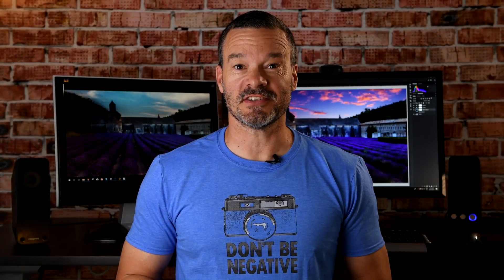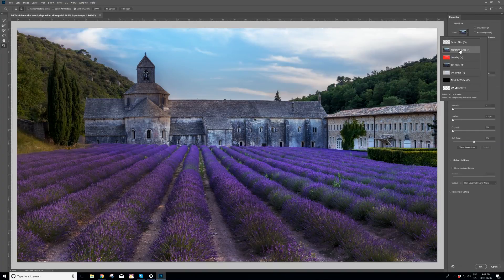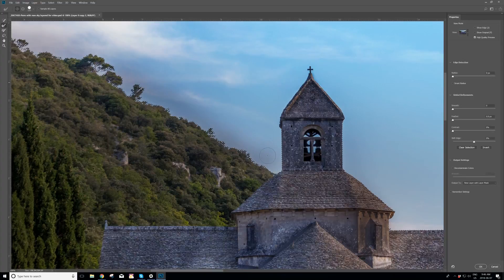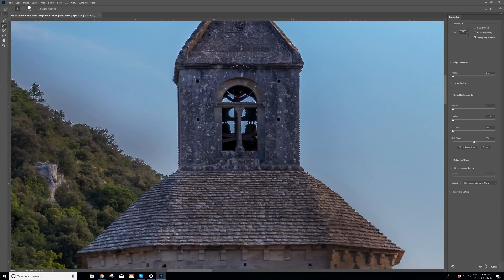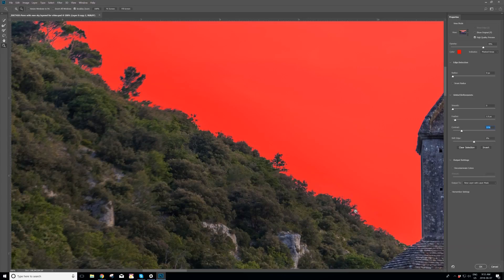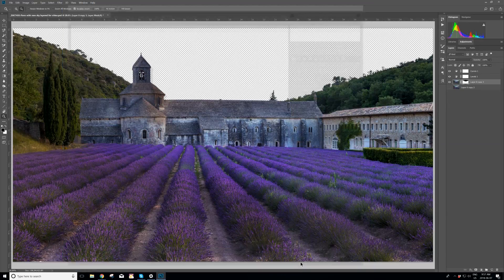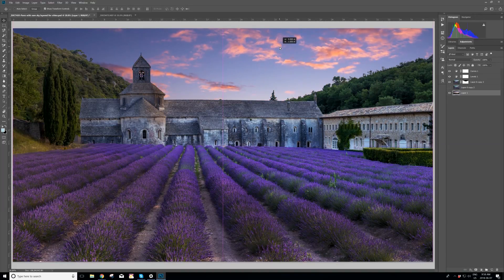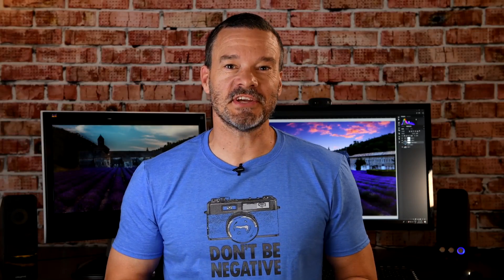Landscape Photography | Replace a new sky in five steps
How to change a background in Photoshop...in this case we are changing the sky of this landscape photo in the Lavendar fields of France at the Senanque Abbey.

Adobe has a $9.99 per month plan that gives you the latest version of Photoshop CC, Lightroom Classic CC, and Lightroom CC. You also get 20 GB of cloud storage for your photos. This is the plan I have used for the past few years and I love it because I always have the latest version of these three apps. It is a great deal.